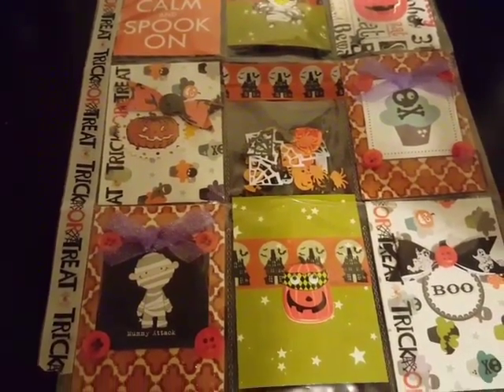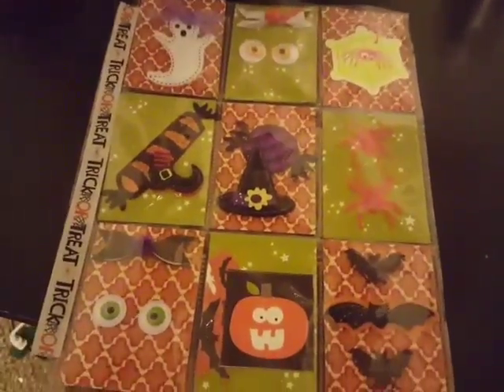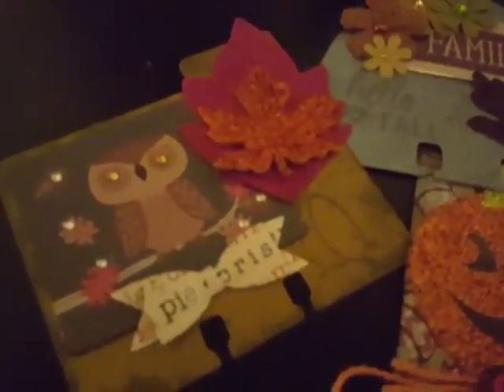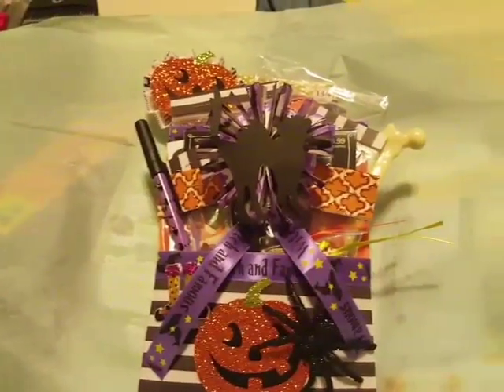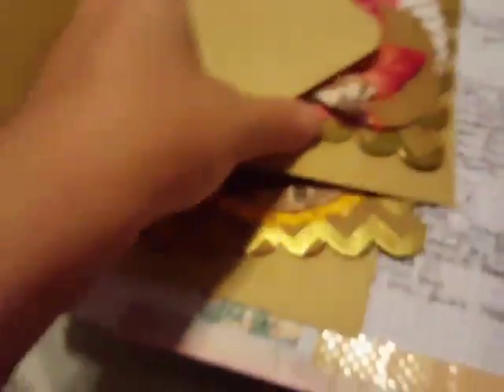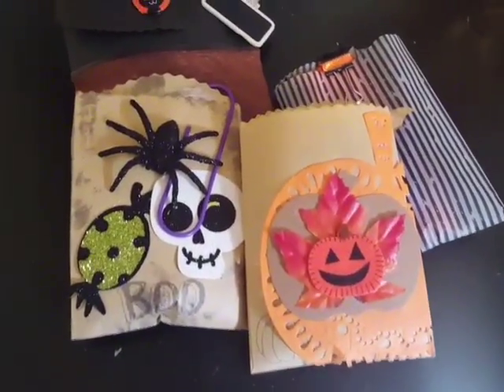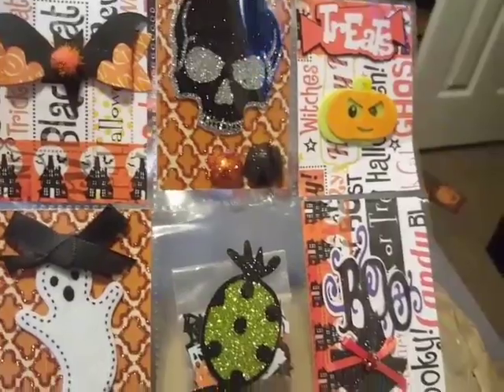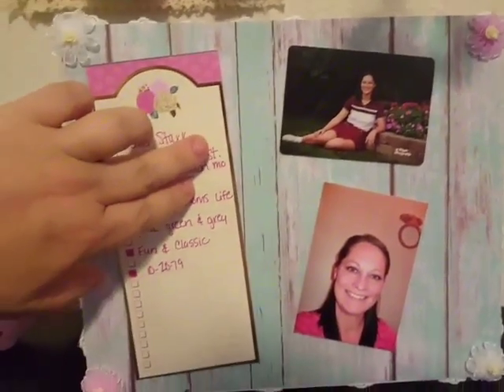Project Shares Pocket Letters and Things